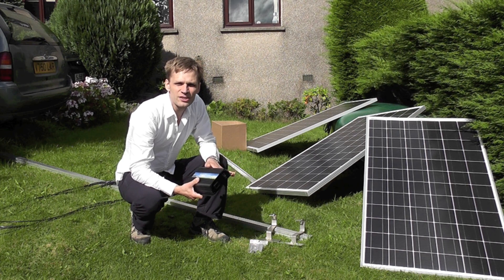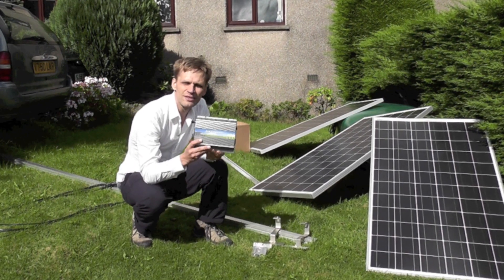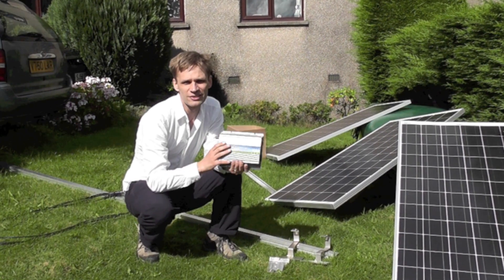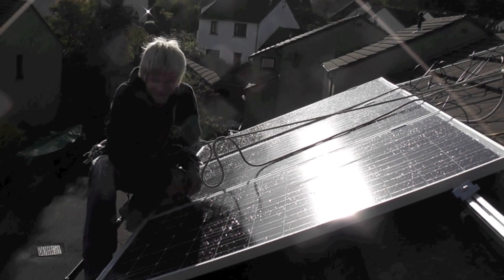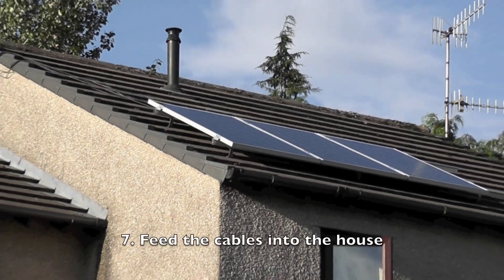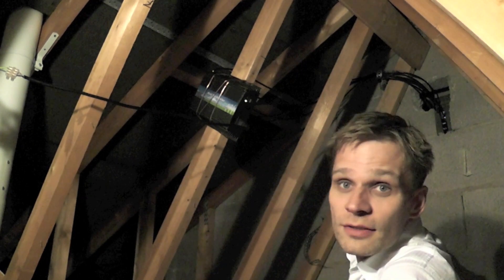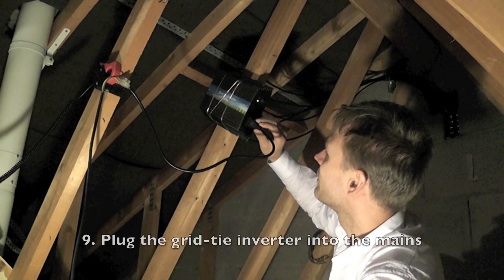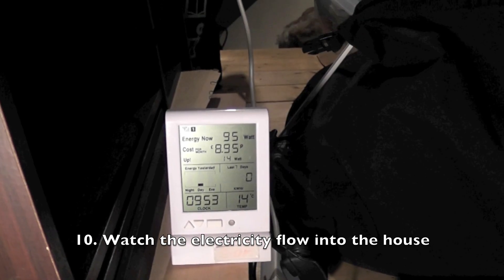How to install a grid-tie solar system on the roof of a house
A demonstration that explains how to install a grid tie / on grid solar system and connect it to your house